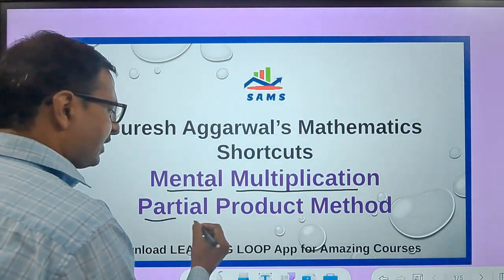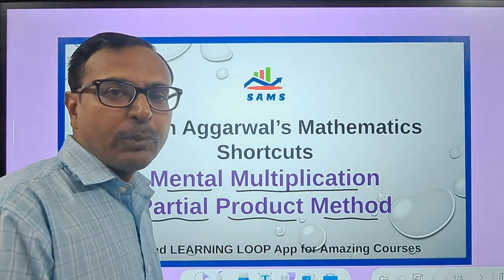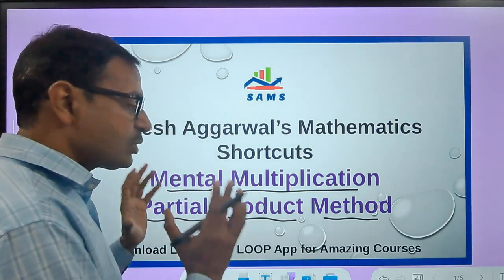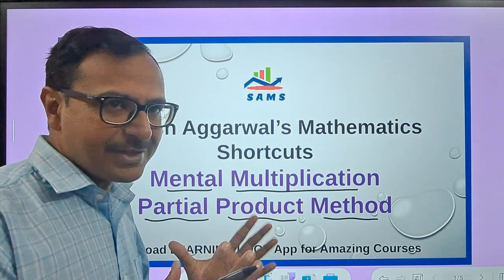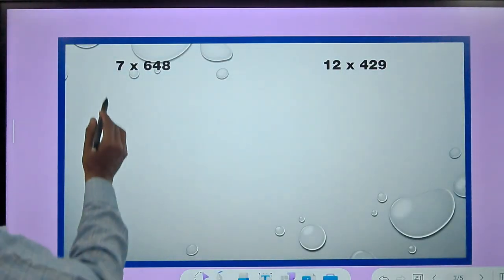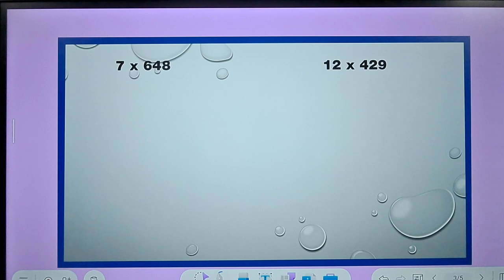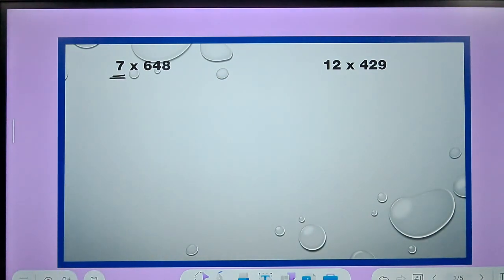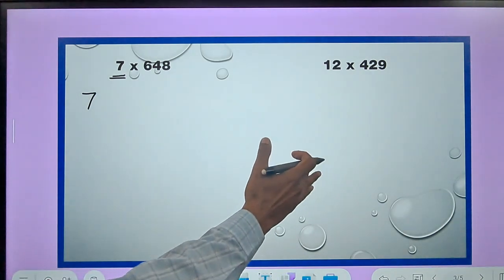For Superfast Multiplication & Division II Trick for 10x Fast Calculations